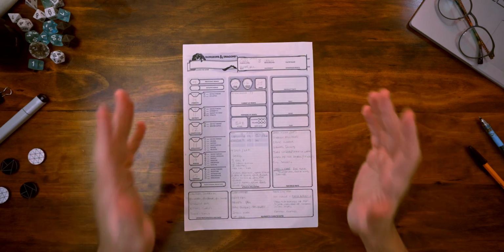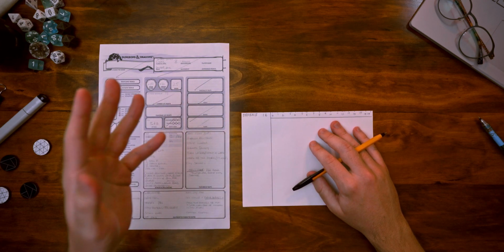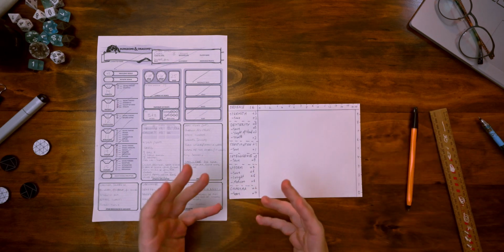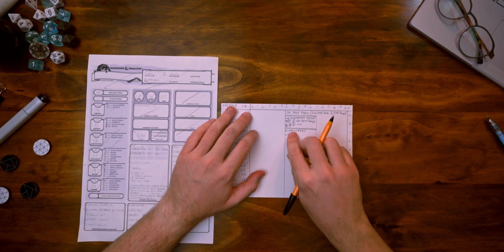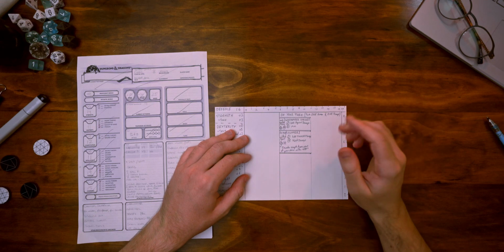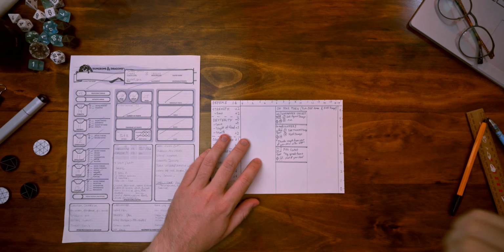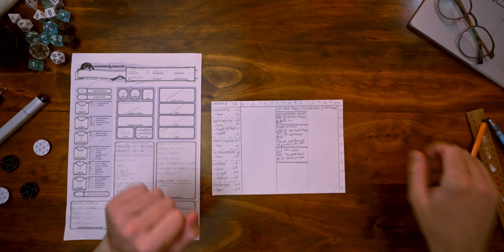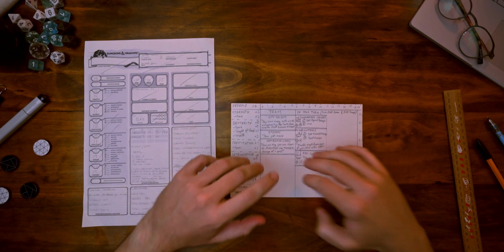EZ PC Sheets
A quick and easy alternative to standard PC sheets for making D&D more approachable to new players.
Apologies for my handwriting… (this is why I type the final versions)